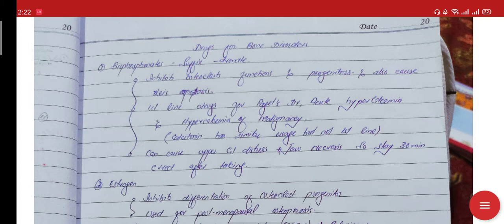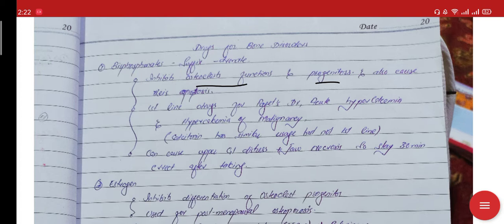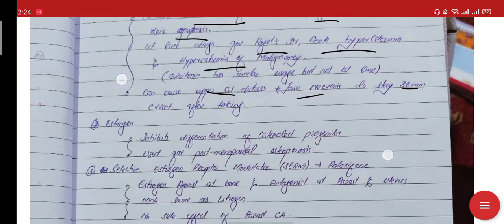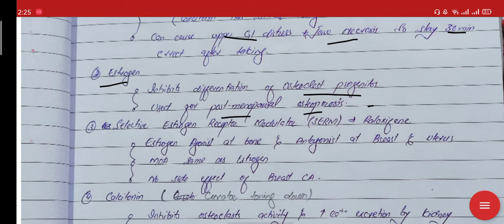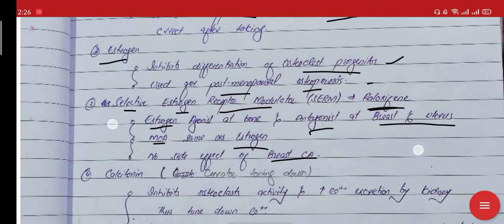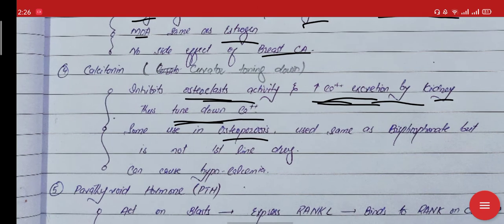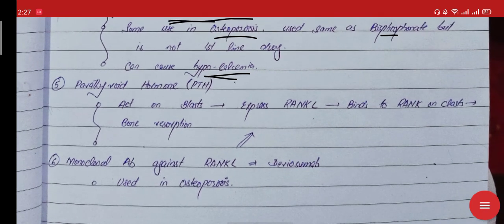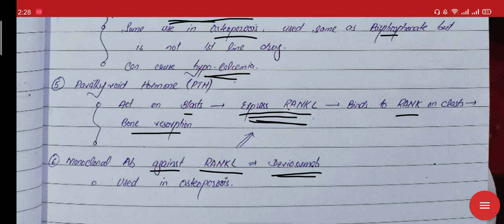Drugs for Bone Disorders